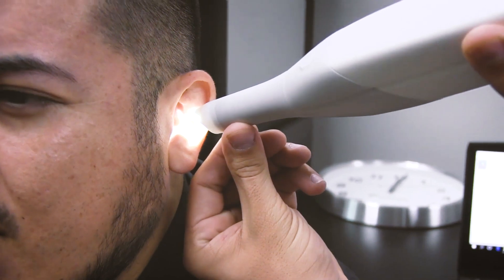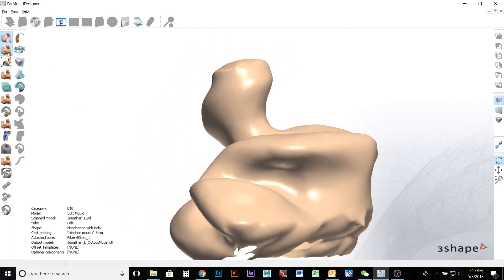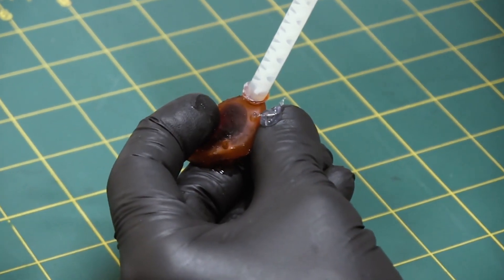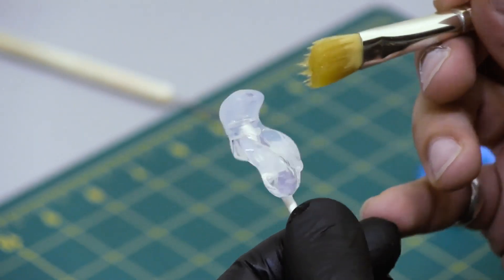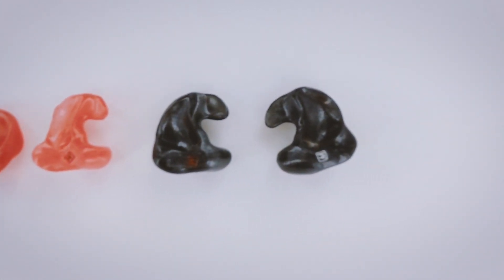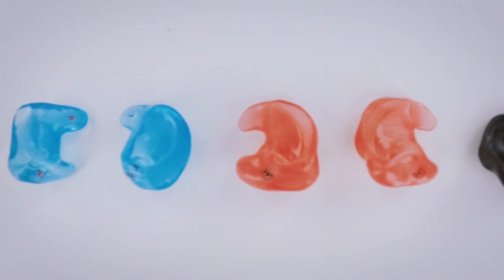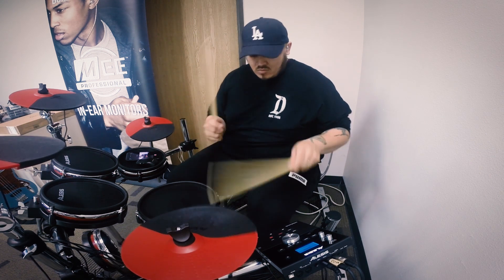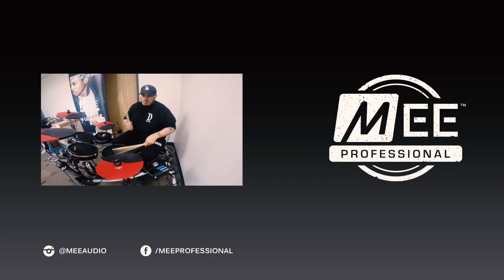MEE Professional: Intro to customizing your in-ear monitors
This video demonstrates the steps that go into building our custom-fit silicone eartips here at MEE Professional.

Elevate the performance of your in-ear monitors with our custom-fit silicone eartips, built to the exact shape and size of your ears using state-of-the-art 3D scanning and printing technology.

Available exclusively for the MEE Professional M6 PRO, M6 PRO 2nd Generation, and M7 PRO in-ear monitors.

to see our full lineup of in-ear monitors, customizations, and accessories.